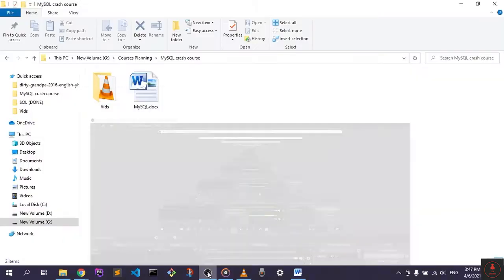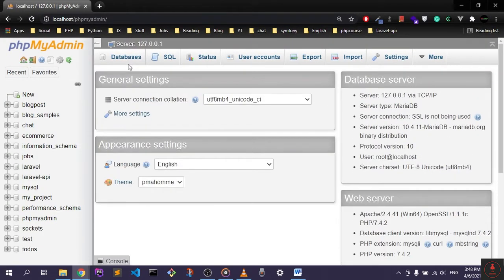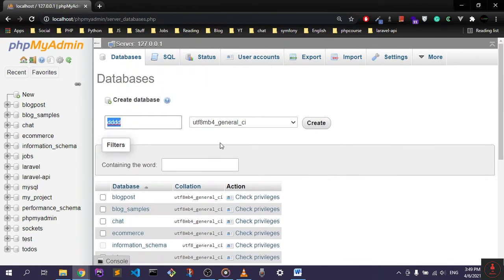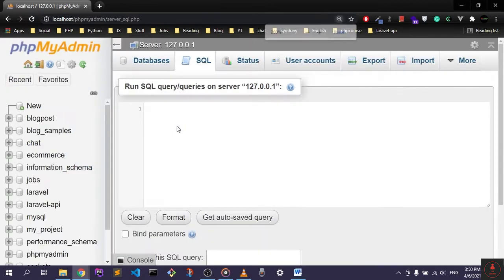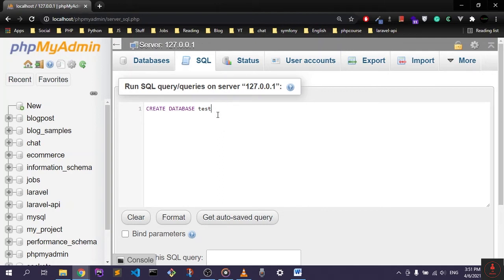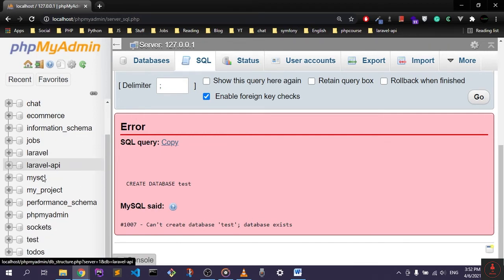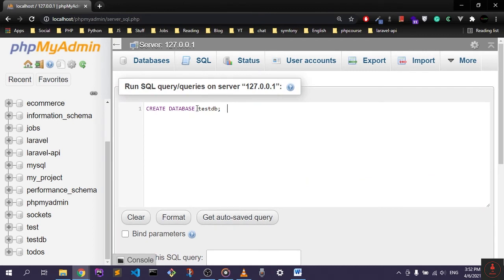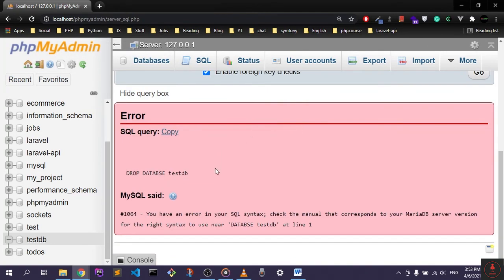38 - Creating and Dropping Databases - Complete PHP Course